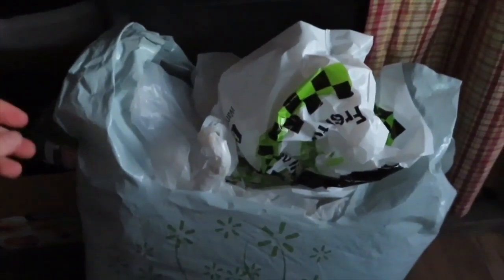5 Ways to Reuse a Plastic Bag - Important Information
I would give you a link for plastic bags on Amazon but I don't think it will be needed unless you live in California.

Hi! My name is Karli and I love to travel!
I am currently on the road living in my 1994 Dodge Ram Van! I love my lifestyle and hope you enjoy my videos as I journey into the sunset :)